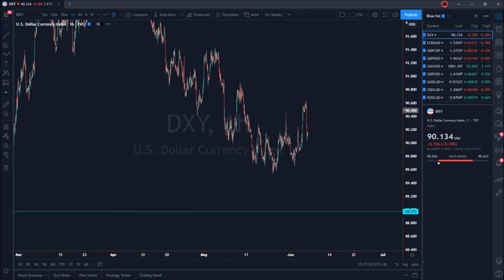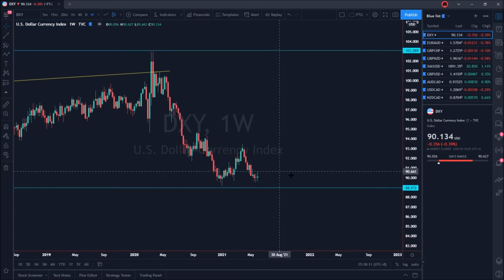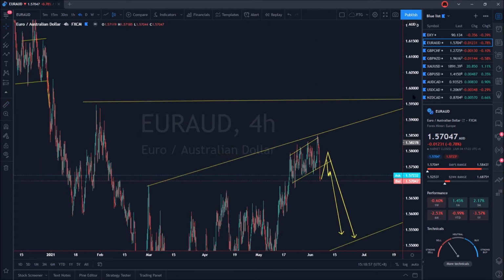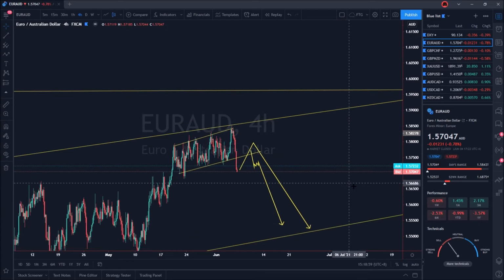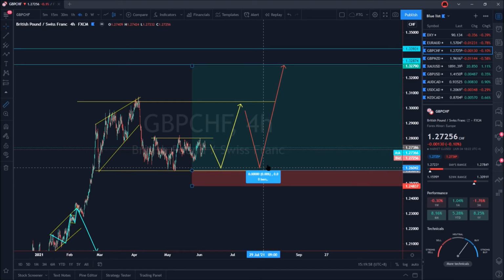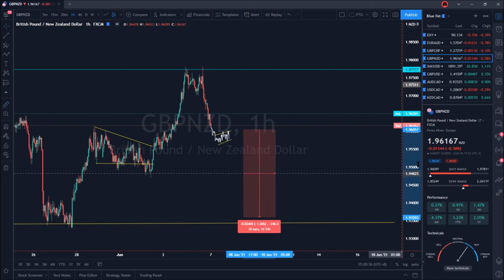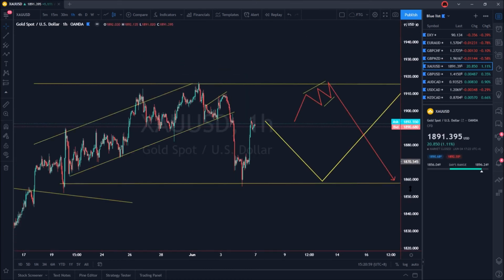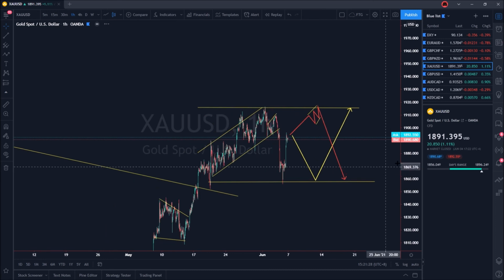20210606 Weekly Chart Analysis